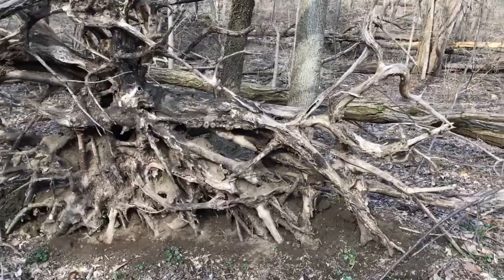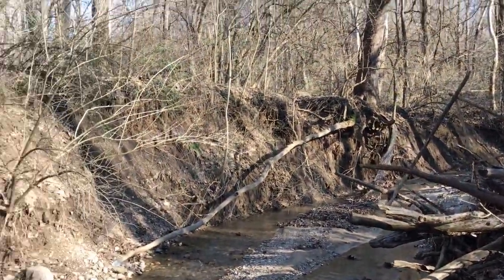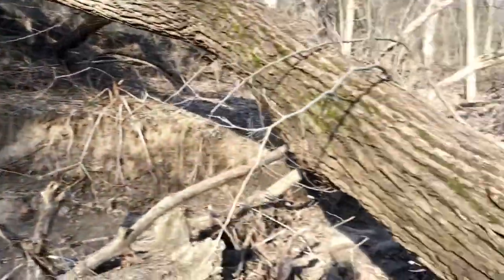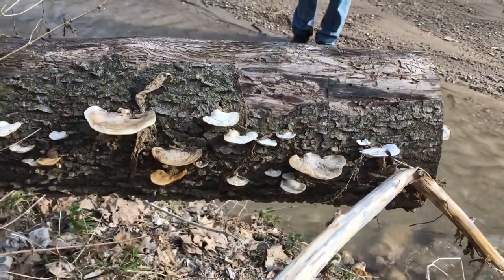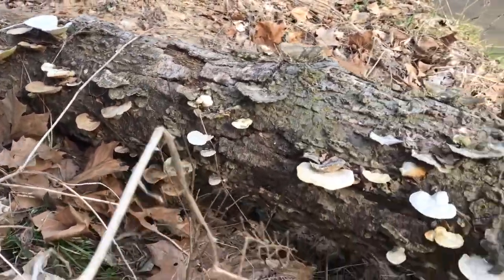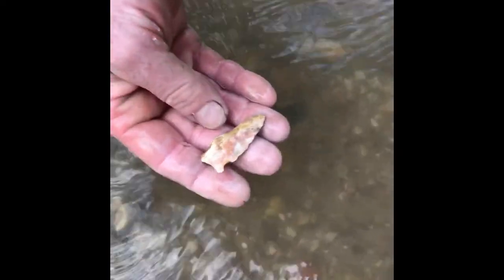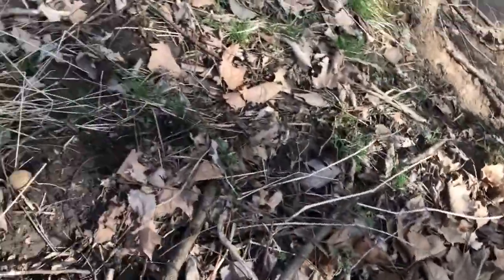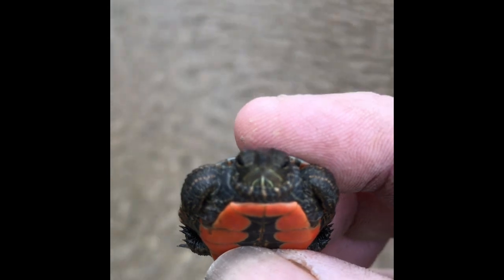Arrowhead hunting & I found a Turtle